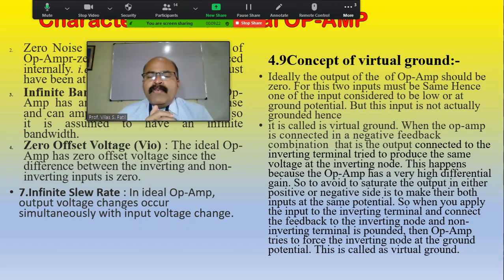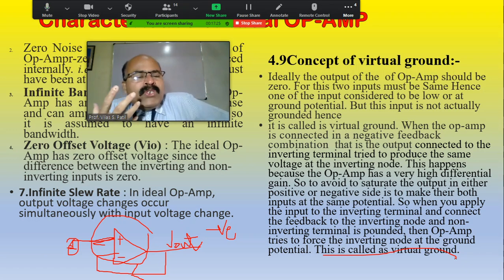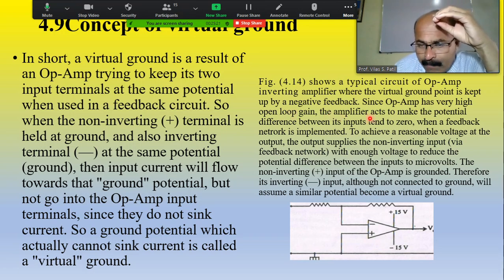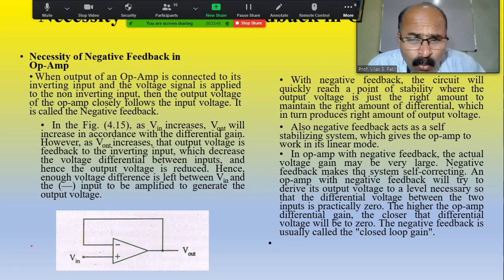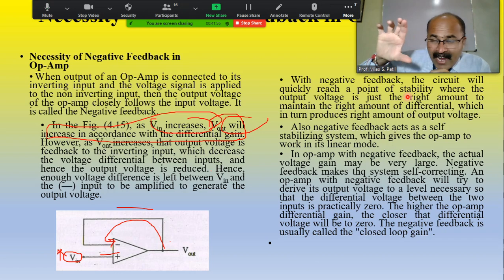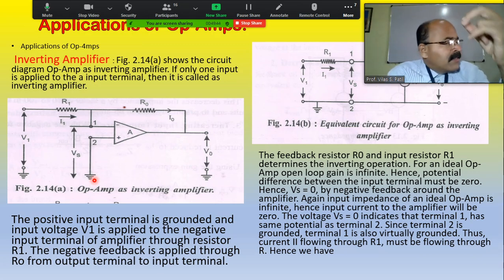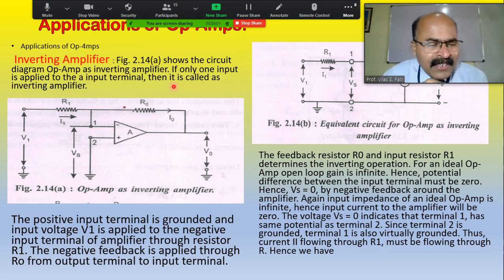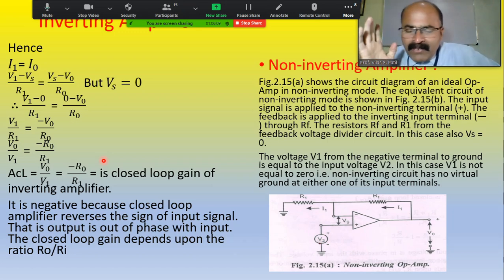Characteristics of ideal Operational Amplifier, Concept of Virtual Ground and Necessity of Vir,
Dr. Vilas Shamrao Patil/ YCWM Warananagar / Department of Physics/ B.Sc.III/ Characteristics of ideal Operational Amplifier, Concept of Virtual Ground and Necessity of vitual Ground